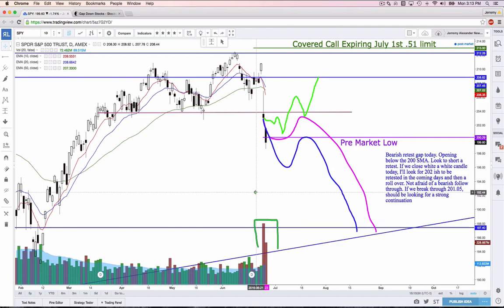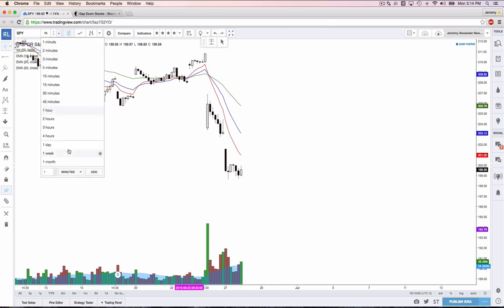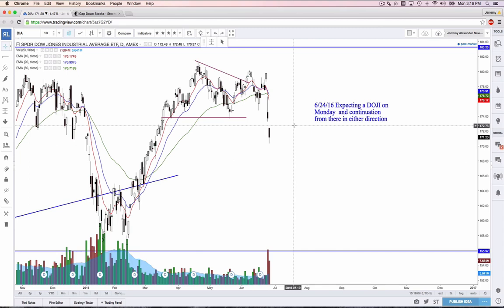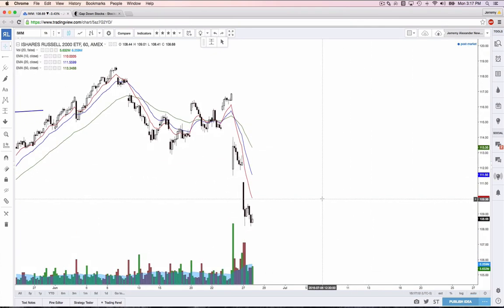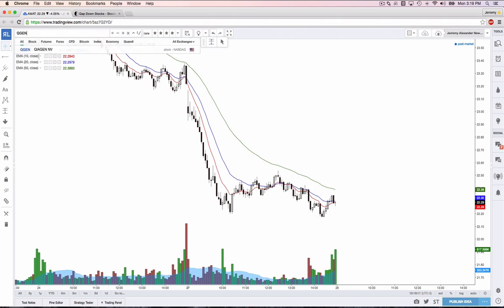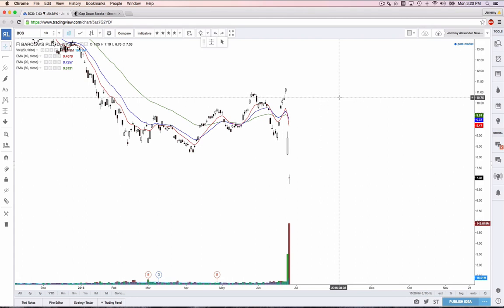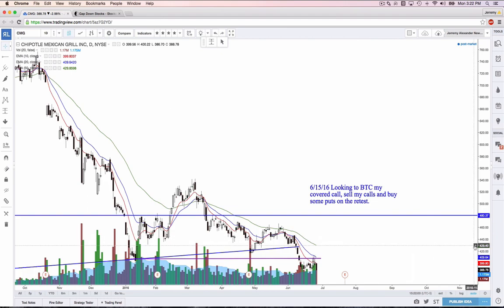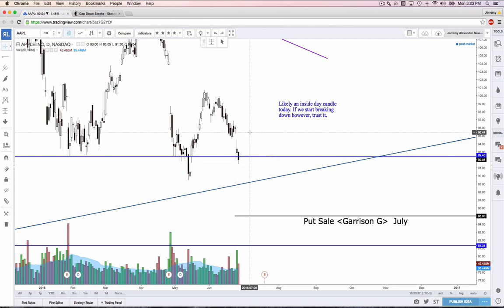Real Life Stock Review June 27th, 2016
Hey Real Life Traders! How was your weekend? Did you do anything fun? Perhaps you caught up on the Season 6 finale of 'Game of Thrones'. It's a good one for sure. Silicon Valley ended also. Both, great series.

I watched Independence Day 2 with my buddy Adam on Sunday. It was a let down. Played some poker, spent time with friends and getting ready for the big weekend this weekend!

As a reminder, the morning and afternoon trading floors are closed on both July 1st and July 4th. Enjoy the weekend and take some vacations! ;-)

PS. Here's your link for tonights' 7:30 pm Eastern Webinar​​​​​​​